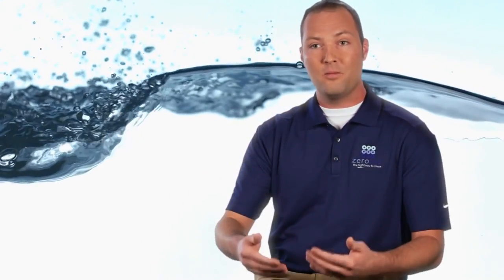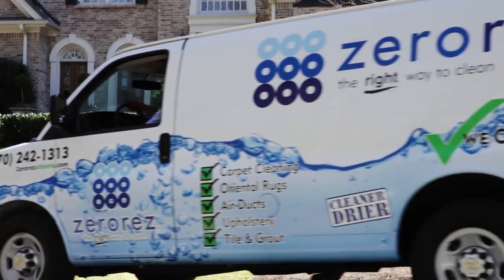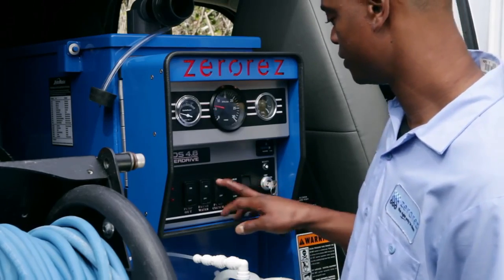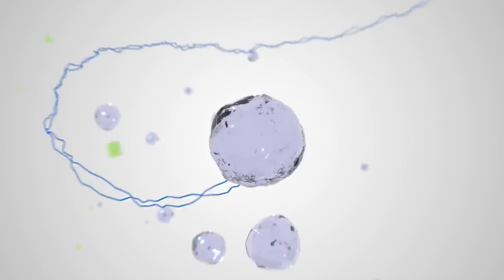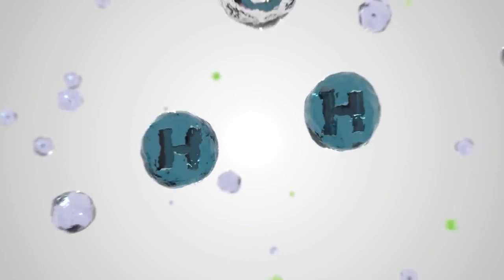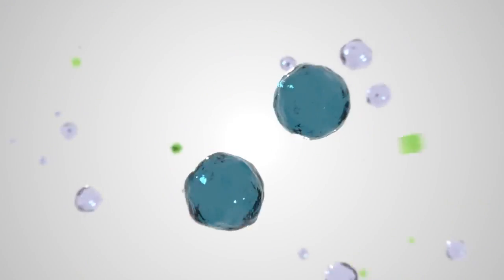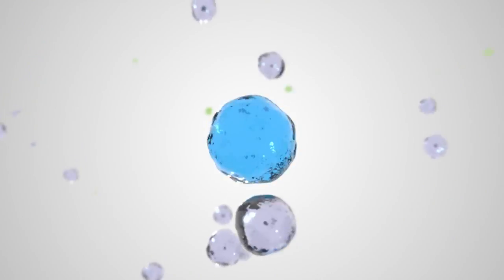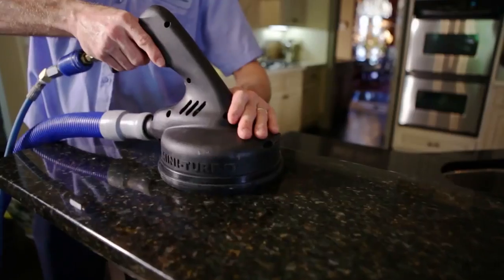Science of Zerorez HD | Zero Residue, Green Carpet Cleaning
Zerorez carpet cleaning and hard surface cleaning is different. We use a special alkaline water made with a patented process. No chemicals. No soap. Mom approved and pet and kid friendly.

SPEAKER 1: The carpet cleaning industry has been cleaning to a large extent the same way for the last 50 years.
They add a detergent or surfactant in water and then they pull the
dirt out.

SPEAKER 2: Unlike a washing machine you put it on a rinse cycle and it rinses that detergent out, it's very difficult to do that with
carpet. So, if you don't get all the detergent out it's going to sit
there, begin to collect more dirt into the carpet.

SPEAKER 1: Zerorez uses zero surfactant. We simply use empowered water that goes in and grabs the dirt out of the carpet fiber.

SPEAKER 2: And that fluid acts as a detergent, but without chemicals and without residue.

SPEAKER 1: We first take regular tap water and put it through a
softener that helps remove all the heavy metals and all the elements that affect the cleaning process, then we put it through this generator. This generator splits the hydrogen atoms off the oxygen atoms, those hydrogen atoms cluster onto a little sodium ion that we add on and that sodium ion creates a hydroxide molecule.

It is that molecule that allows us to clean as effective as if we
had a detergent in the water, but without the negative effects that
the detergent brings from a green perspective. Any living surface in
your home Zerorez can clean.

SPEAKER 2: We received a 5-star cleaning rating from Carpet Rug
Institute; when we clean there's nothing left behind.